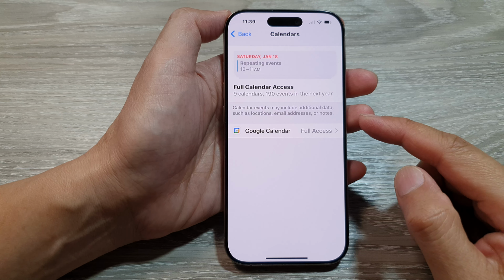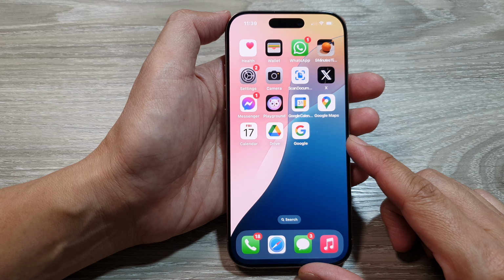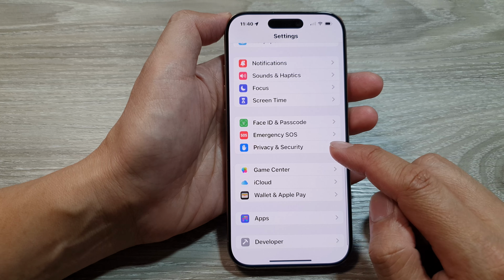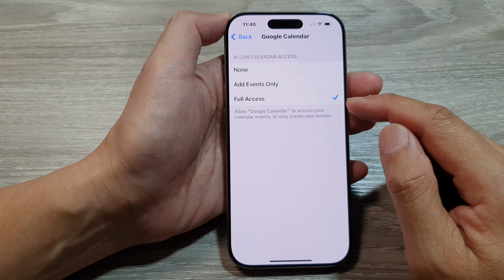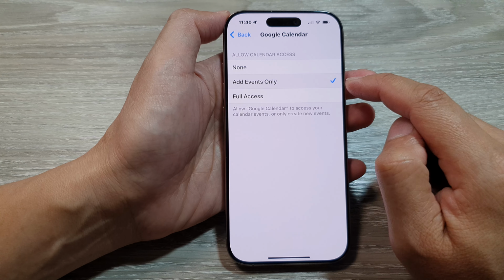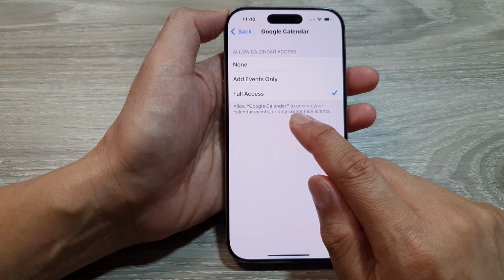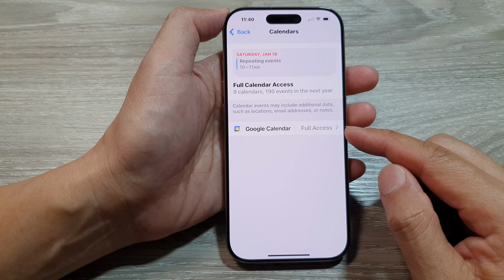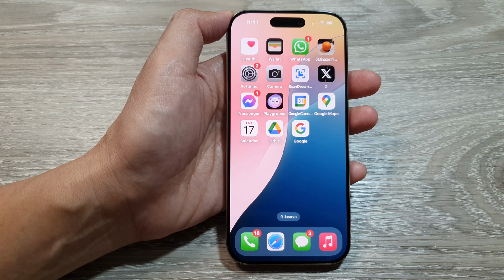📅 How to Allow/Deny App Permissions to Access Calendars on iPhone 16/16 Pro Max 🛡️ iOS 18 Guide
Easily control which apps can access your calendar on iPhone 16/16 Pro Max running iOS 18! 🎯 This step-by-step guide shows you how to manage app permissions to protect your privacy or allow essential access. Learn how to enable or disable calendar access for individual apps with just a few taps. Perfect for keeping your schedule secure and organized. Watch now and take charge of your iPhone privacy settings!